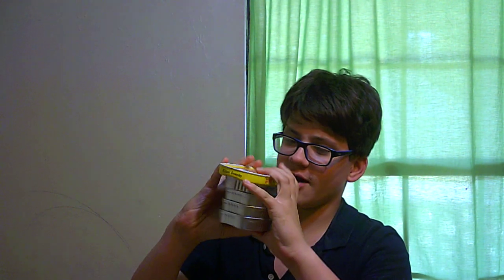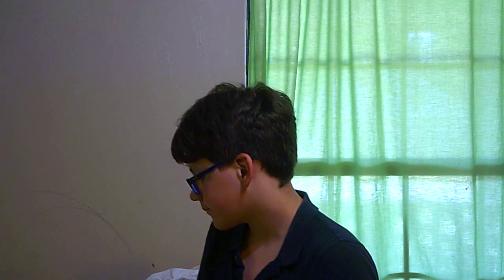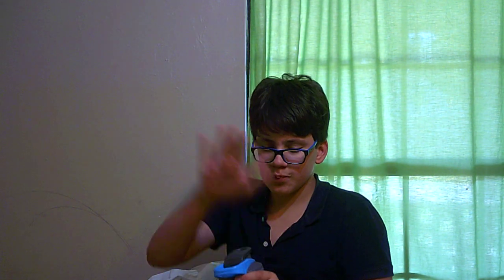Max eats fish